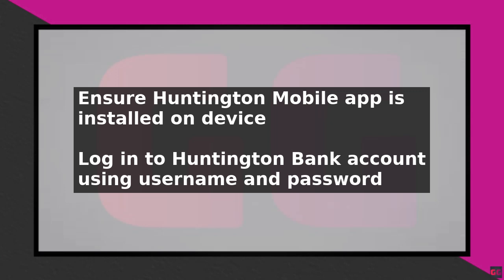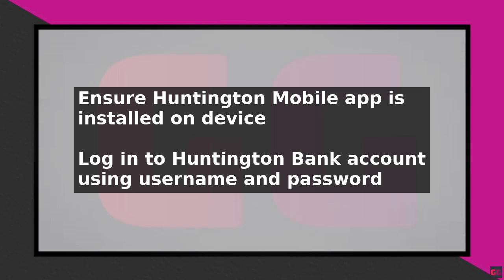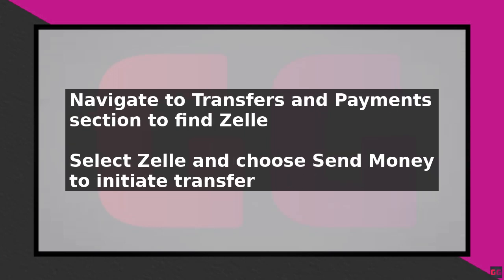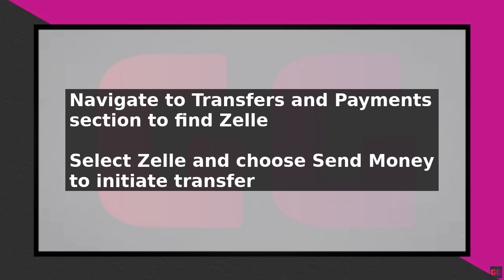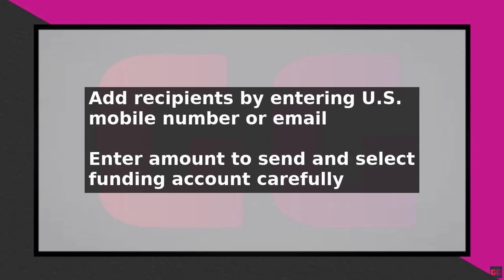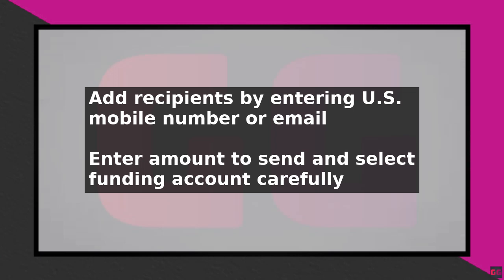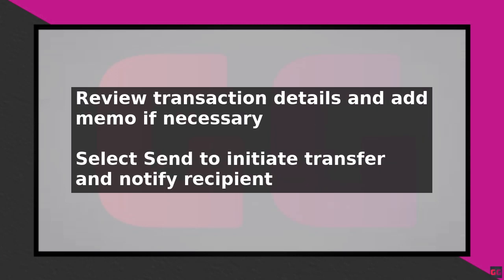How To Send Money With Zelle Through Huntington Bank (2025)